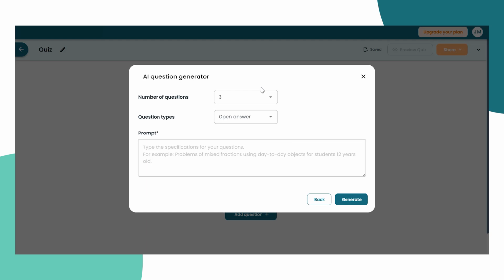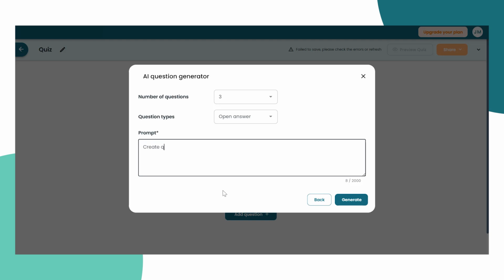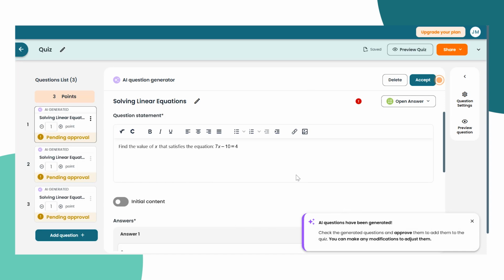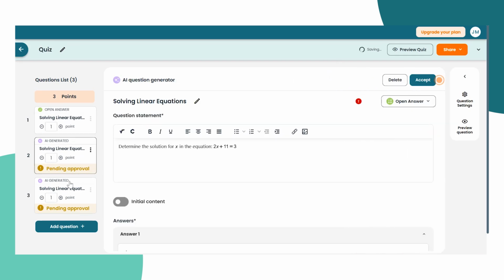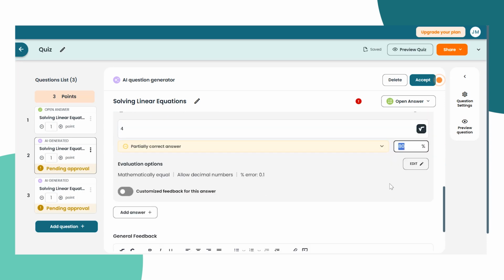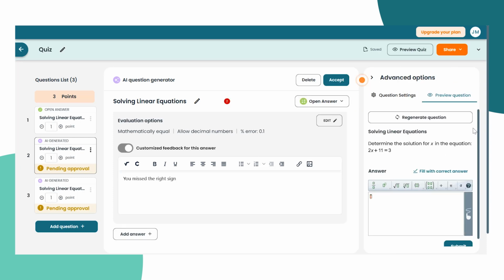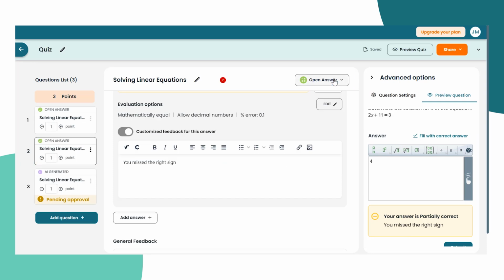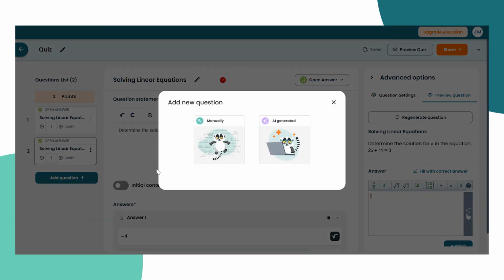How to create questions with AI in Nubric, formerly LearningLemur | Wiris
How to create questions with AI in Nubric and generate endless variations of math problems in seconds, including random variables.

In this video, you’ll discover how to use AI inside Nubric to automatically create questions with random variables, helping you build dynamic quizzes that change for every student.